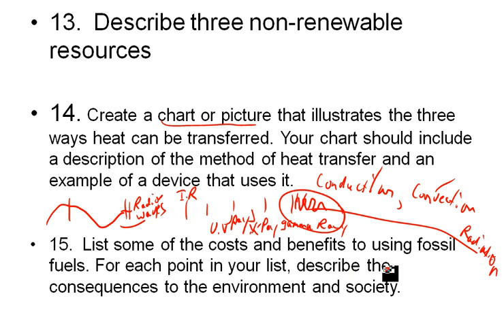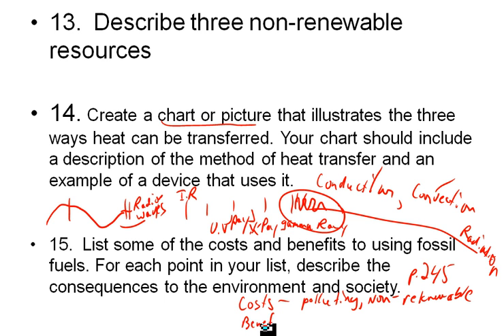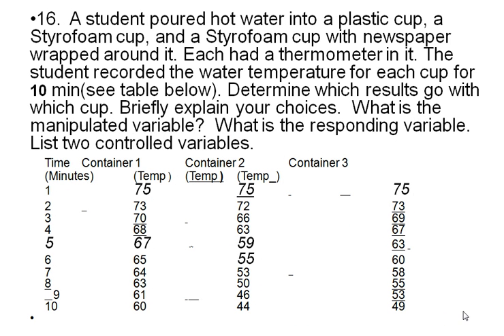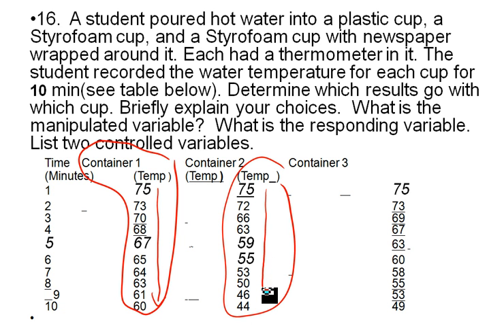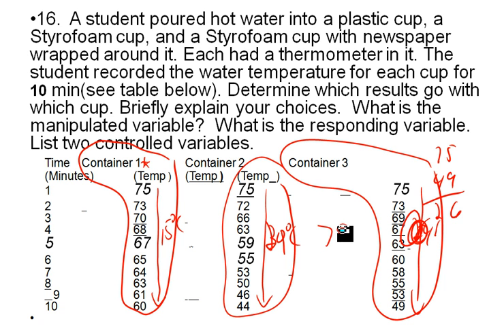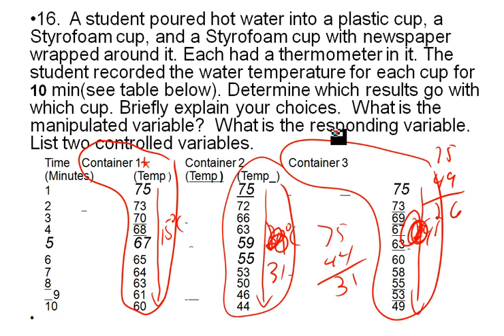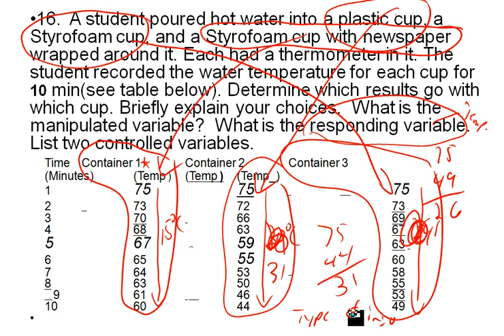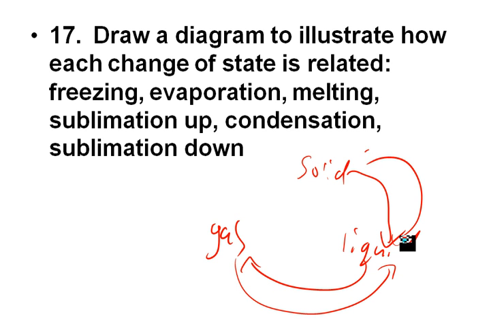Screencast by cfrehlich from Screenr.com